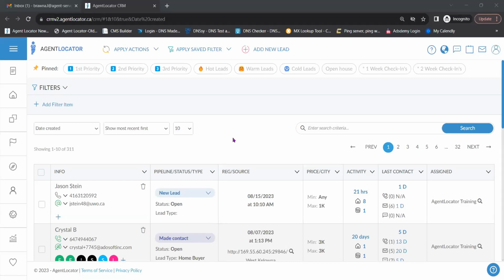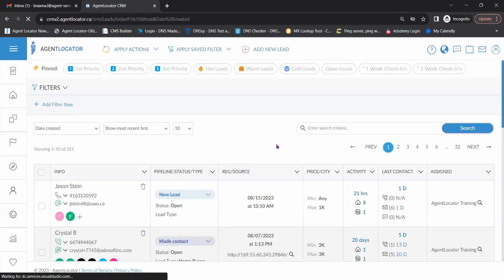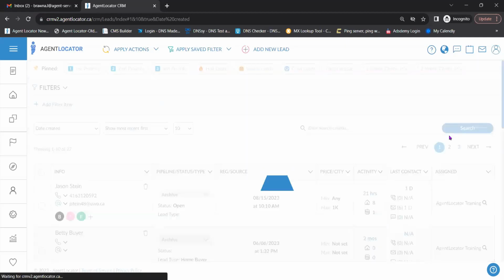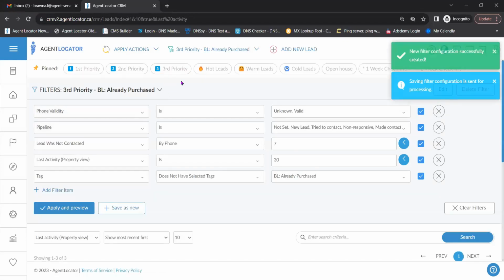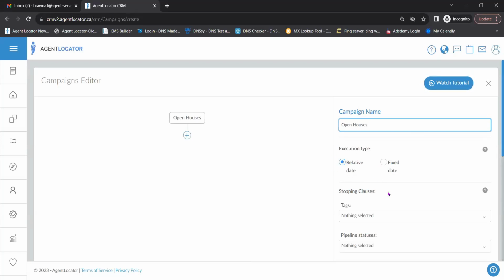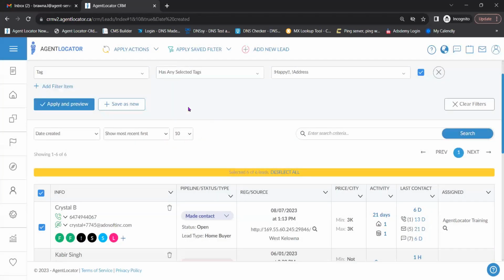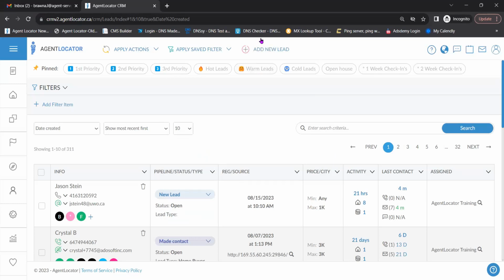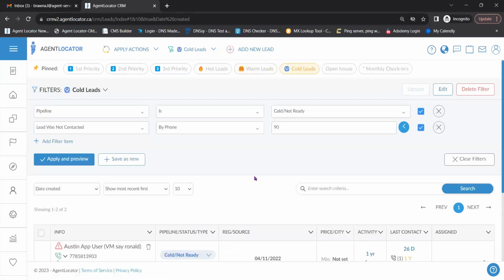August 28, 2023 - “How Do I Do … with AgentLocator?”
0:00 Intro
0:58 The 1st Priority CRM Filter
3:06 Question from the audience: How do I best classify leads who work with an agent already?
7:19 Question from the audience: How do I reduce the frequency of emails for leads that are not interested?
10:31 Question from the audience: How do I remove leads that have already purchased from my call list?
19:36 Question from the audience: How do I create a separate list of leads to whom I want to send a specific newsletter or email campaign?
32:27 Question from the audience: How do I set up a campaign for leads with an invalid email address?
35:53 Question from the audience: How do I make my filters look like in the CRM you’re showing?
40:00 Working through your CRM priority filters